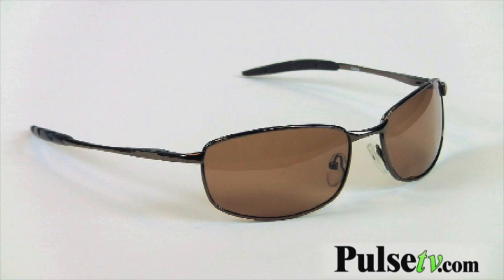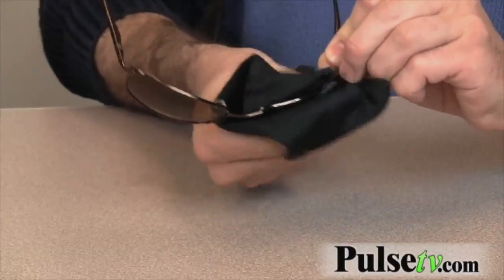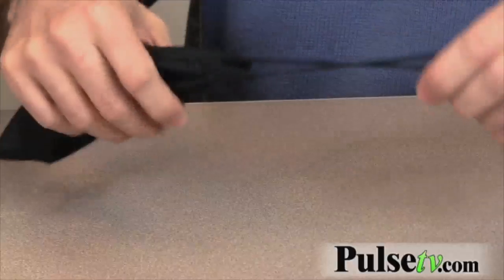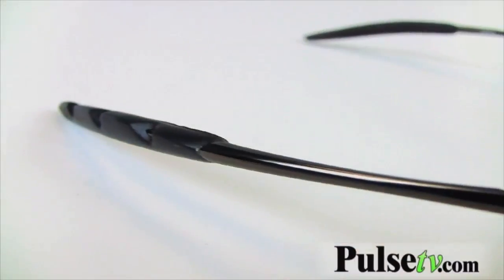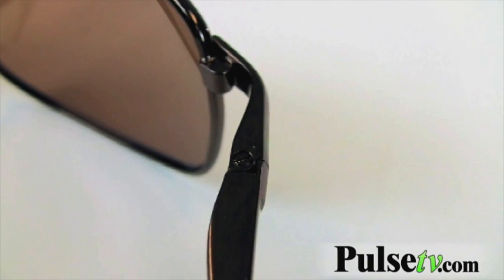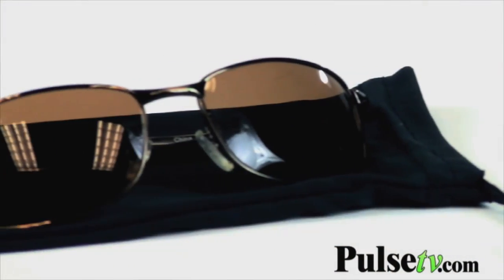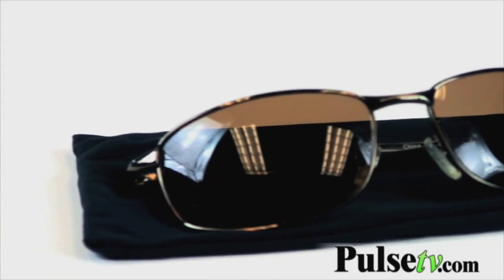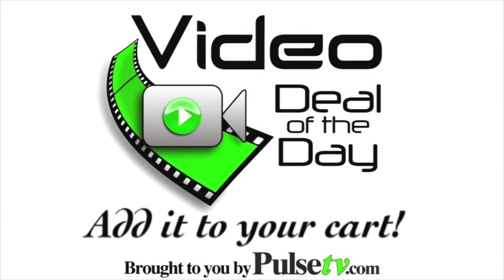Polarized Sunglasses - Brown/Amber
These Uni-Sex style sunglasses are Polarized to offer the best Anti-Glare Protection around. Sleek modified rectangular metal frame that offer a stylish contemporary look with a thin bridge and silicone tipped arms for maximum ear comfort.